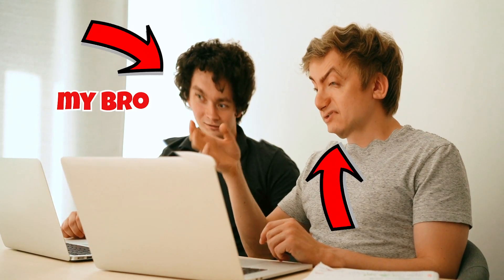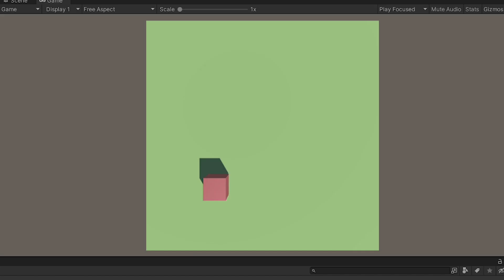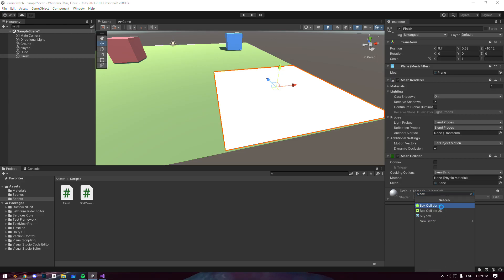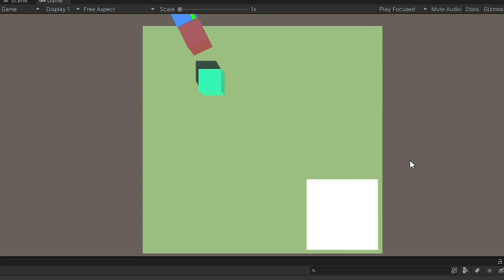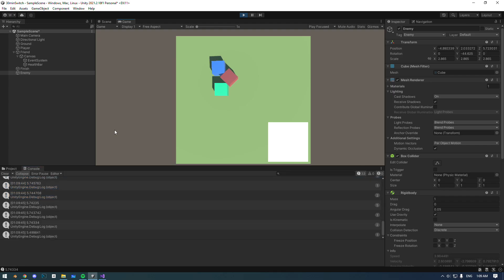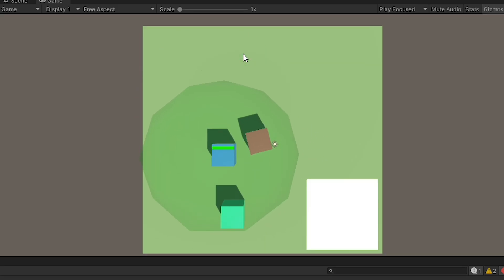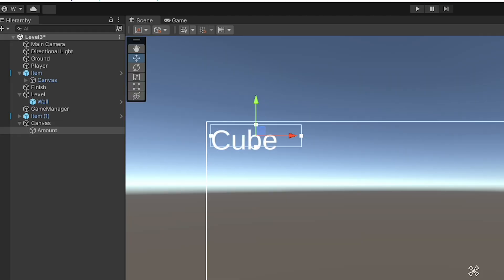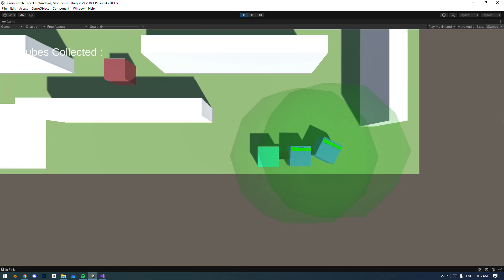Making A Puzzle Game, But We Switch Every 30 Minutes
So in todays video, I made a puzzle game in unity, but we switched every 30 minutes, it was a wild and tough ride, but we got it done.